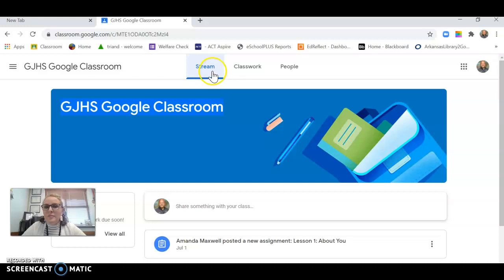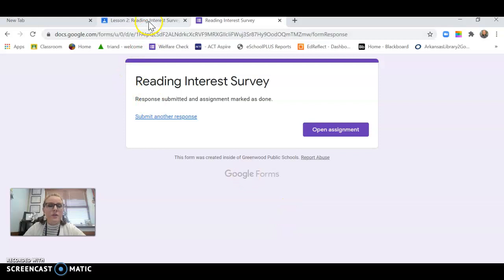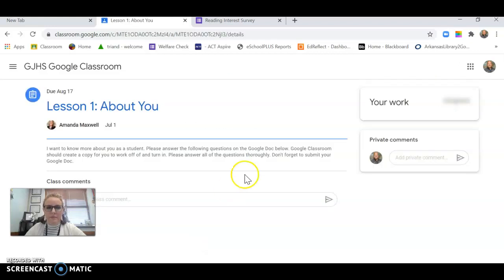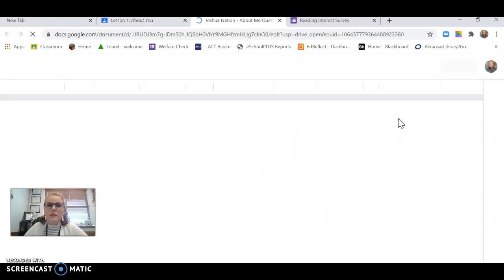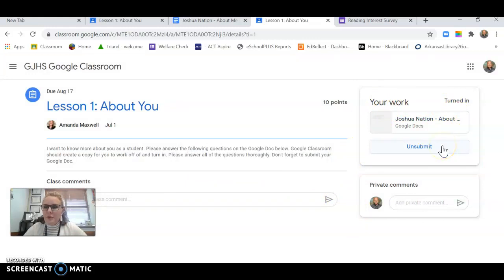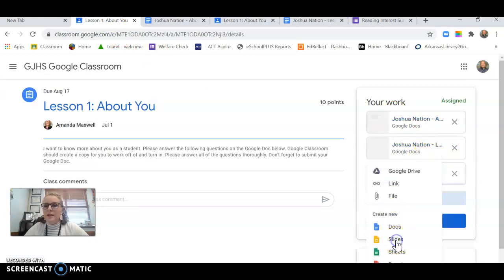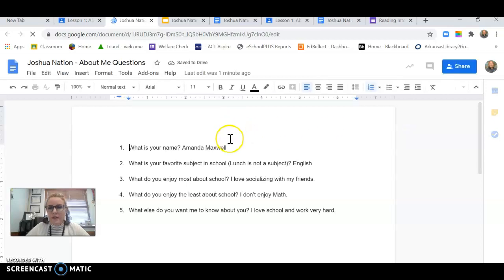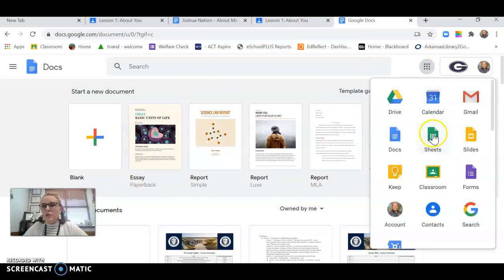Google Classroom Video 2